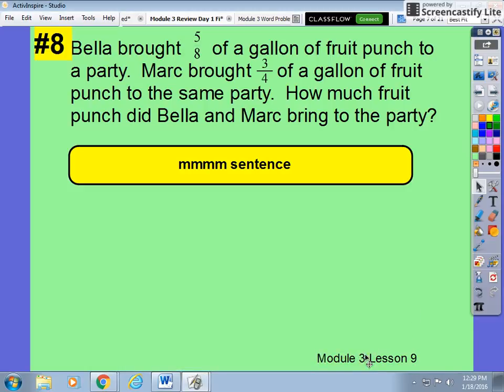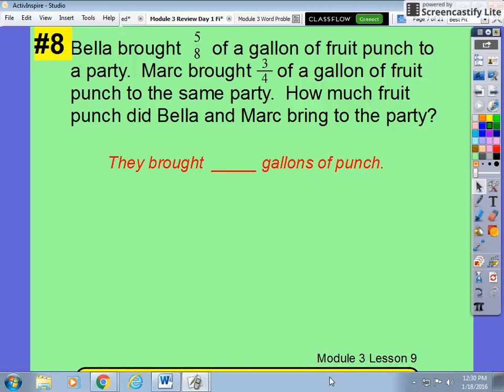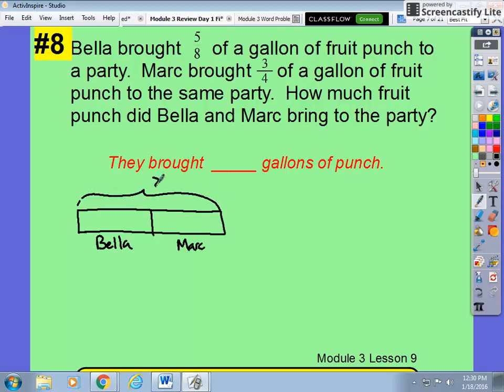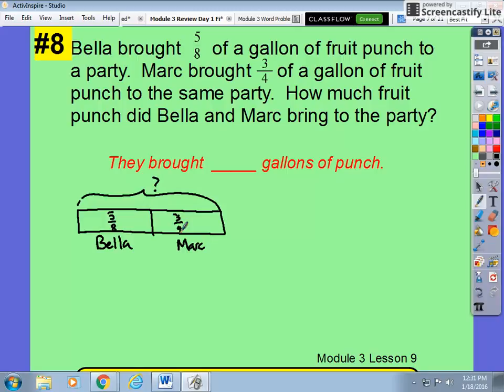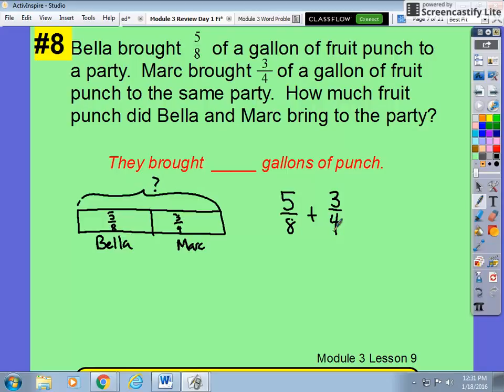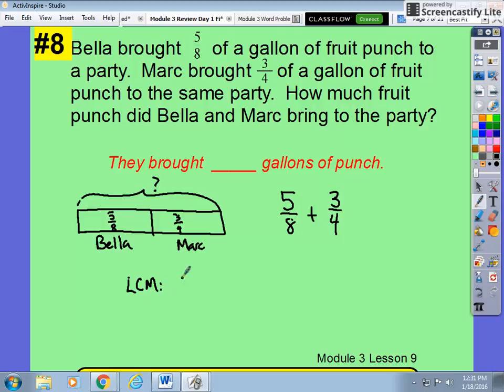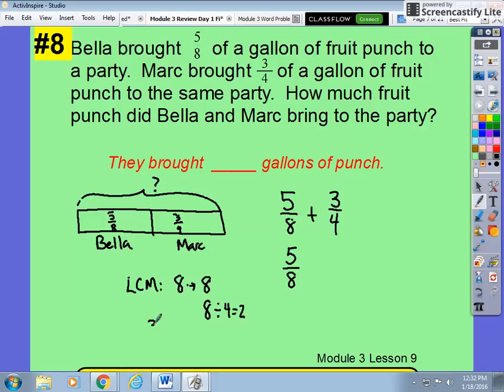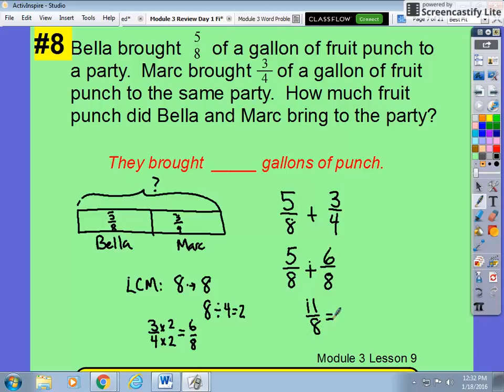Mod 3 Review Day 1 Problem #8